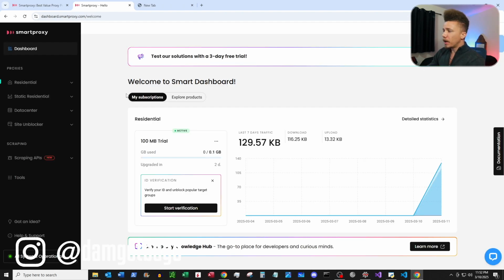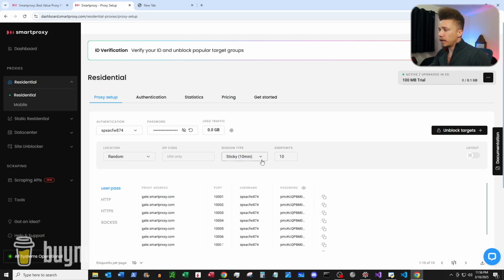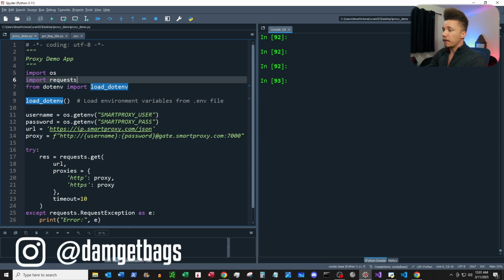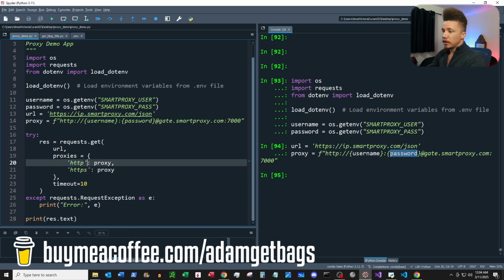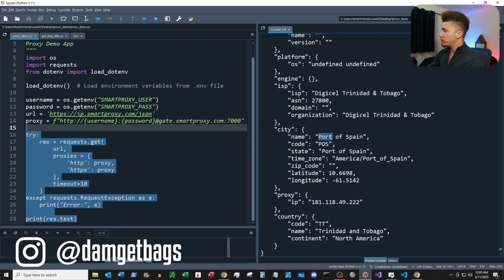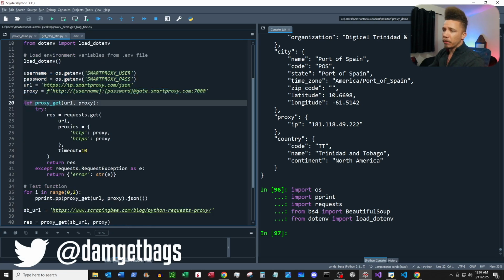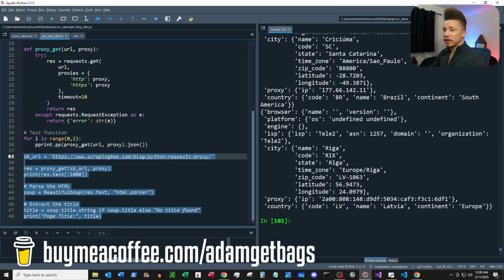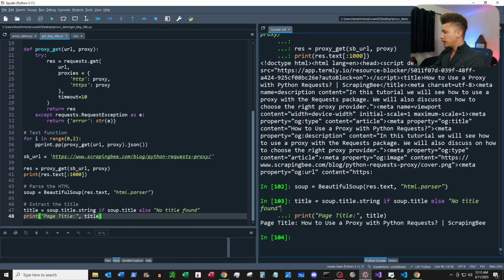Using Proxies For Web Scraping With Python Requests Library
Here's how to use rotating proxies with python requests to mask your IP address so you don't get banned while web scraping.

This video was part of a freelance proposal, but it was pretty relevant so I thought I'd share it here.

There's a ton of different services to use for proxies - go with what works.

Check out how to get historical option price data in Python from the Polygon API.

Here's how to quickly get crypto data in Python from the CoinGecko API

Here's how to create a SQL database from a Pandas DataFrame in Python